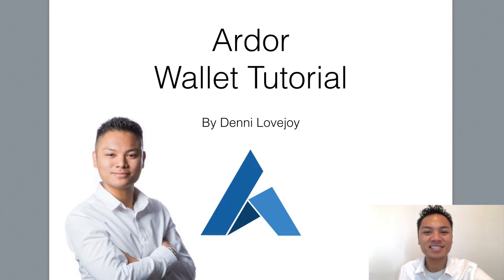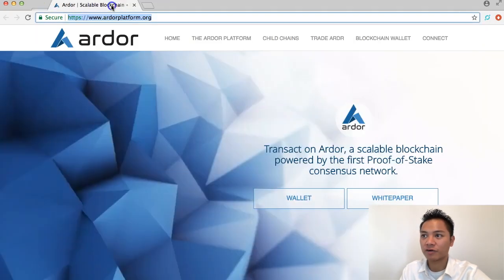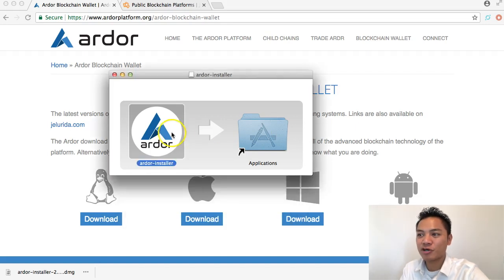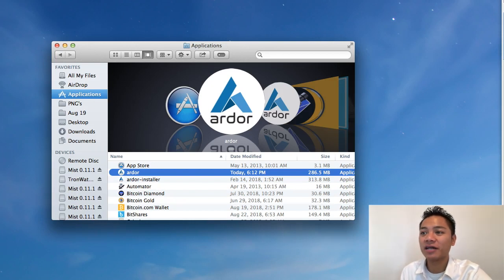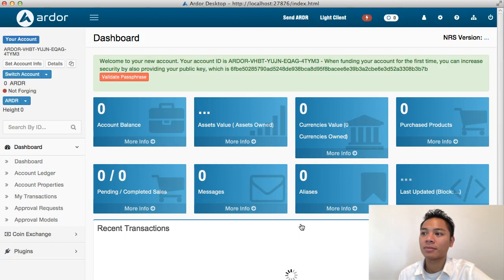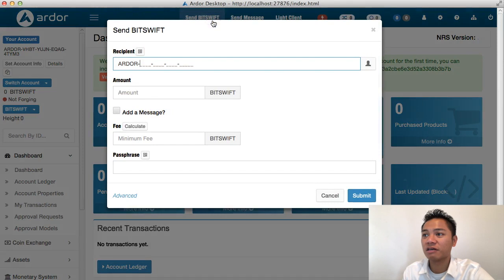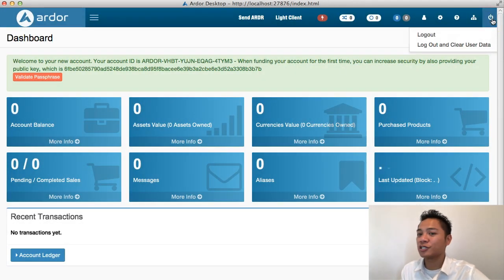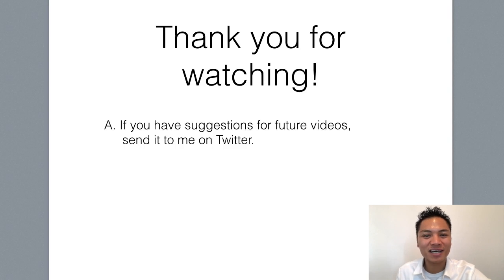Blockchain Tutorial #31 - How To Setup A Ardor Wallet